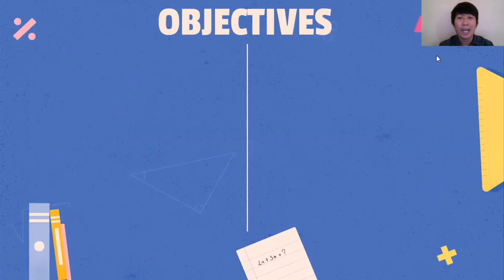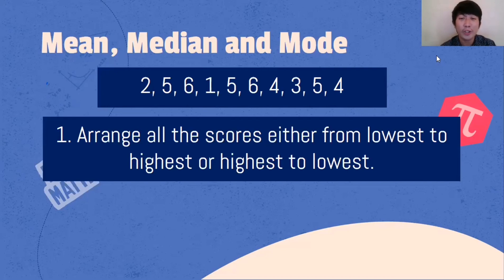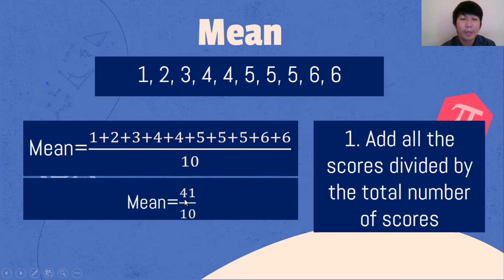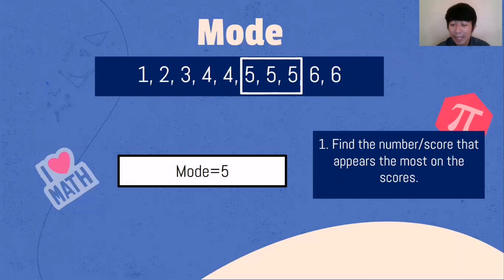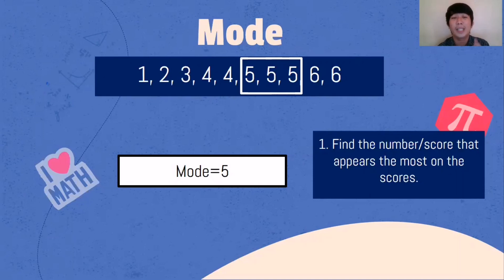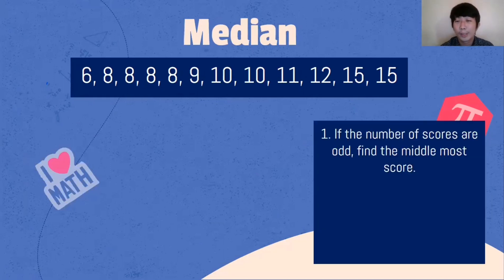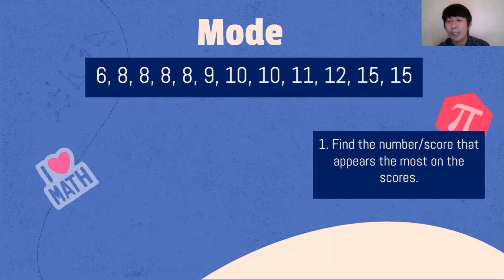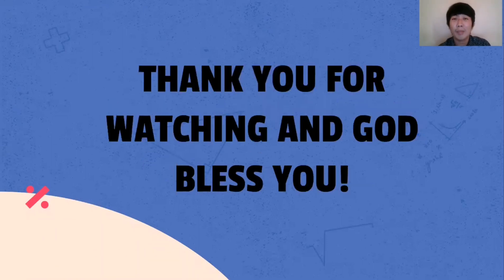MEAN, MEDIAN AND MODE (UNGROUPED DATA)